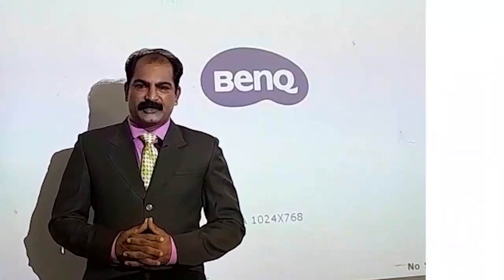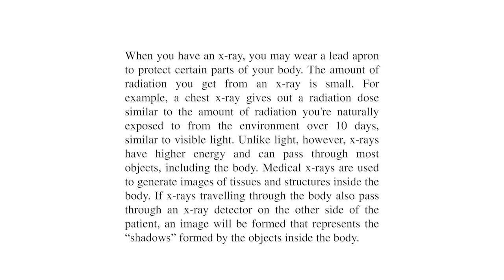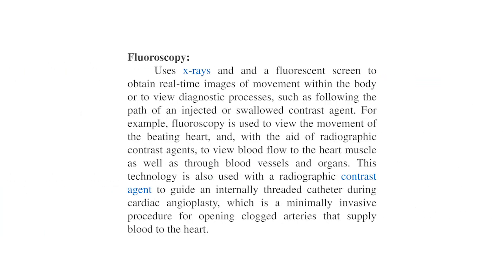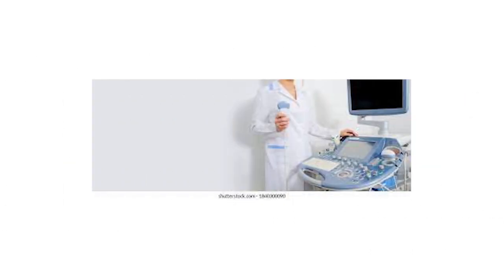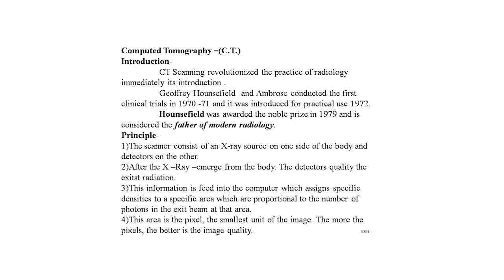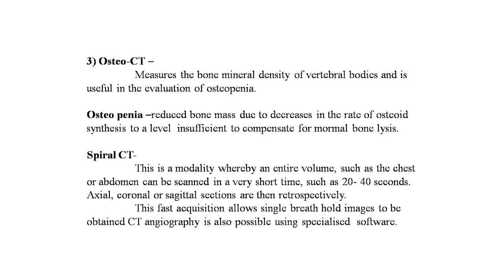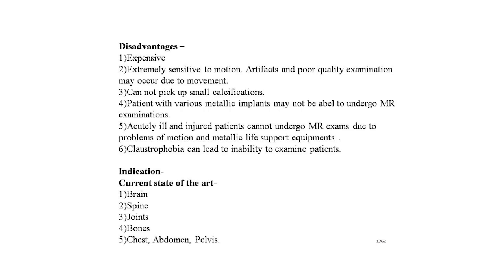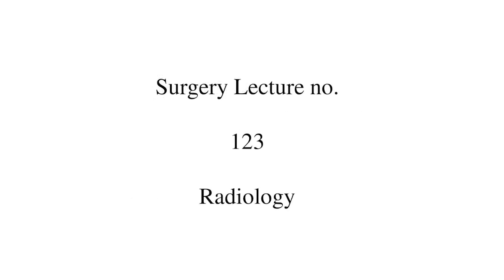123) Radiology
X-RAY - William Roentgen, Professor of Physics in Wurzburg, Bavaria, discovered X-rays in 1895—accidentally—while testing whether cathode rays could pass through glass. His cathode tube was covered in heavy black paper, so he was surprised when an incandescent green light nevertheless escaped and projected onto a nearby fluorescent screen. X-ray radiography detects bone fractures, certain tumors and other abnormal masses, pneumonia, some types of injuries, calcifications, foreign objects, dental problems, etc.

Mammography: A radiograph of the breast that is used for cancer detection and diagnosis. Tumors tend to appear as regular or irregular-shaped masses that are somewhat brighter than the background on the radiograph (i.e., whiter on a black background or blacker on a white background). Mammograms can also detect tiny bits of calcium, called microcalcifications, which show up as very bright specks on a mammogram. While usually benign, microcalcifications may occasionally indicate the presence of a specific type of cancer.

CT (computed tomography): Combines traditional x-ray technology with computer processing to generate a series of cross-sectional images of the body that can later be combined to form a three-dimensional x-ray image. CT images are more detailed than plain radiographs and give doctors the ability to view structures within the body from many different angles.

Ultra sound - It is an important radiologic modality using the principle of the high frequency sound waves.1880 - Curie described the piezo –electric effect.1872 - kosoff demonstrated gray scale US.
Principles-
High frequency sound waves-(1-10 MHz) are passed into the body via a transducer -These waves get variably reflected at various points of acoustic mismatch (e.g. liver and kidney or vessel and parenchyma). At these acoustic interfaces some waves get reflected and some pass through to delineate deeper structures.

Computed Tomography –CT Scanning revolutionized the practice of radiology immediately its introduction. Geoffrey Hounsefield  and Ambrose conducted the first clinical trials in 1970 -71 and it was introduced for practical use 1972. Hounsefield was awarded the noble prize in 1979 and is considered the father of modern radiology.

Contrast administration-Oral contrast may be given for abdominal studies to delineate bowel loops. Intravenous contrast is routinely given to produce differential inhancement between various tissues.
Advantages –
-Improved contrast resolution between tissue not previously visualized on plain radiography, e.g. liver v/s gall bladder, etc.
-Short examination times (e.g. 15 min with never machine)
-Ability to display cross –sectional images in the axial plane and sometimes in the coronal plane.
-Multiplanar reconstructions are possible from the axial slices to give a better idea of the disease.
-Compared to MR, severely ill and injured patients  can be easily imaged with the life support equipment in place.

Magnetic Resonance Imaging- MRI is a modality which uses the principle of resonance of protons in a magnetic   field. Domadian and Lauterbur described the potential of MR for obtaining images of various parts of the body.

Advantages –
1)No ionizing radiation is used.
2)Images can be taken in any conceivable.
Plane- Sagittal, coronal, axial.
3)The inherent contrast between various tissues is better than with other modalities.
4)Tissues characterization is possible by manipulating various MR parameters.
Disadvantages –
1)Expensive
2)Extremely sensitive to motion. Artifacts and poor quality examination may occur due to movement.
3)Can not pick up small calcifications.
4)Patient with various metallic implants may not be able to undergo MR examinations.
5)Acutely ill and injured patients cannot undergo MR exams due to problems of motion and metallic life support equipments.
6)Claustrophobia can lead to inability to examine patients.

Interventional radiology-  is a branch  which uses various radiological modalities to intervene into the body and to treat disease processes using percutaneous, minimally invasive methods.
Indication-
A)Vascular-
1)Angioplasty for stenosis, occlusions, etc.
2)Balloon occlusion aneurysms.
3)Embolisation – Aneurysms, AVMS, Tumours using coils, Germ foam, chemotherapeutic  agents etc.
4)Stenting, stenosis, occlusions.
B)Non-Vascular-
1)Drainage-
-Percutaneous  nephrostomy for hydronephrosis.
-Percutaneuous cholecystectomy for  gall bladder dilatation, etc.
-Billary drainage for obstruction jaundice.
Abscess, collections, etc.
2)Stenting –
-Strictures –Urethral, oesophageal, biliary
3)Dilatation –(Plastics)
-Strictures
-Benign enlargement of prostate.
4)Biopsies-From any accessible organ and tumour in the body.

Modalities Used-
1)Flouroscopy  X-ray machine with image intensifier or a digital subtraction machine.
-For all vascular procedures
-Drainage / Stenting /dilatations.
-Biopsies (chest, spine)
2)US -Drainage, Biopsies
3)C.T.- Drainage, Biopsies